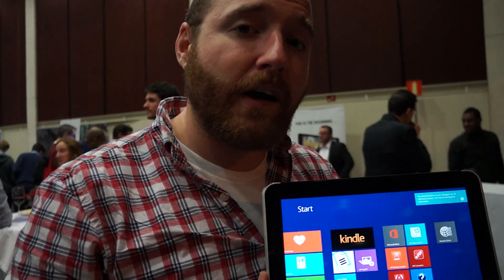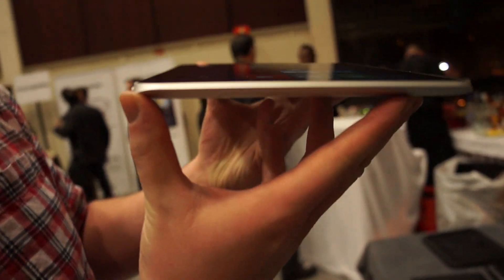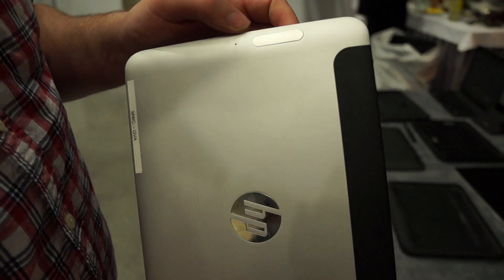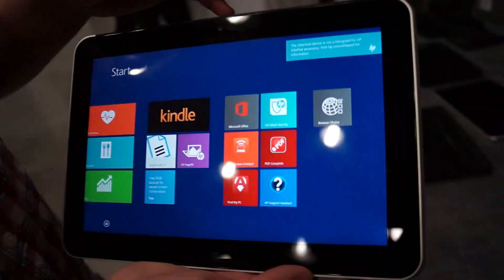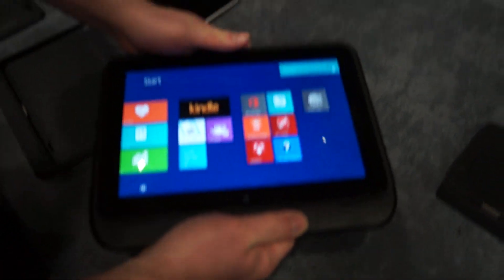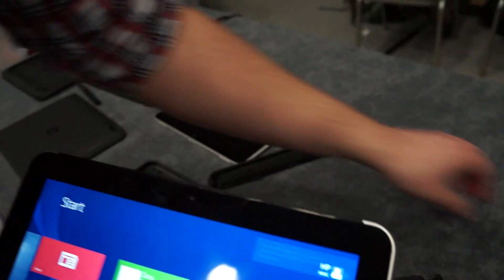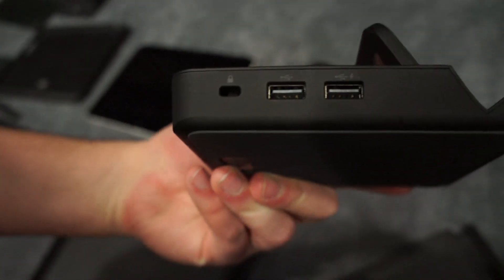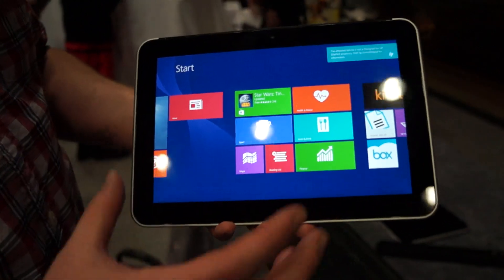HP ElitePad 1000 hands-on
HP's ElitePad 1000 is a business tablet with a slick design and gorgeous display that could put Microsoft's Surface Pro 2 to shame.